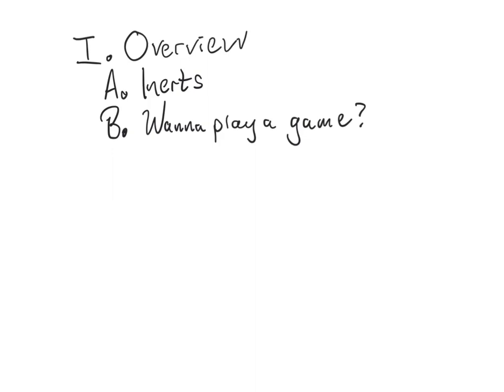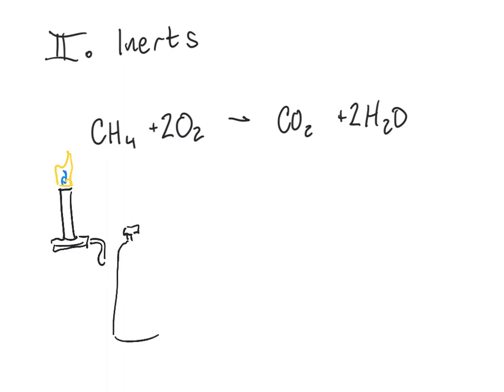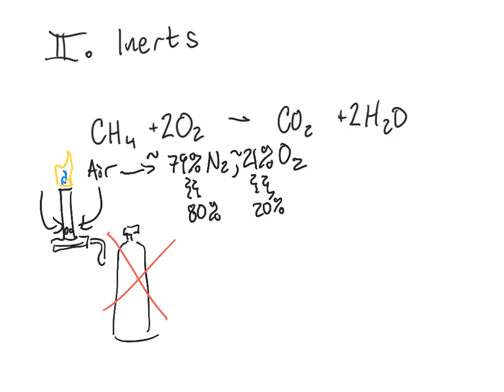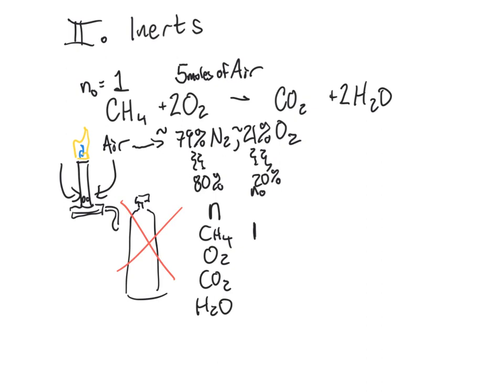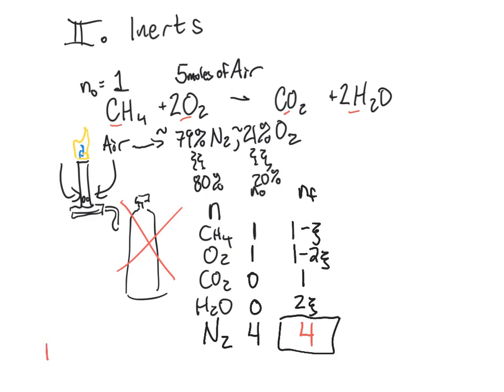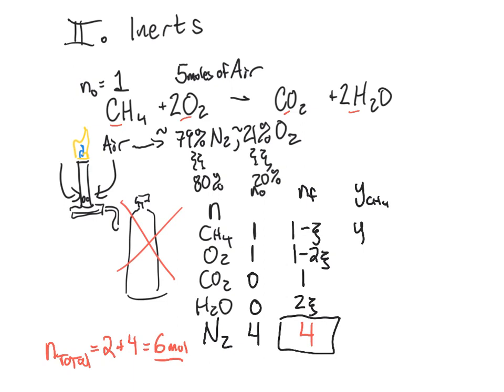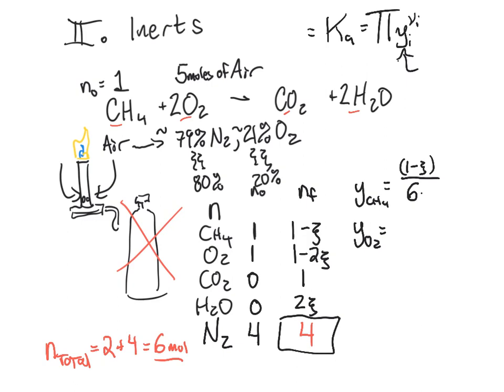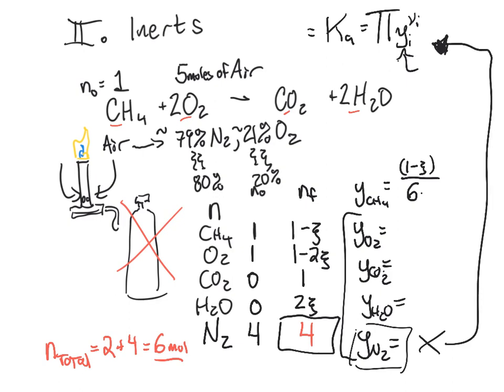Inerts in the reaction - Chemical Engineering Thermodynamics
What happens to Ka when you add non-participating components to the chemical mix? On one hand, not much, on the other - a lot!